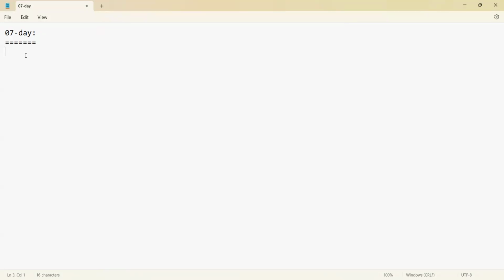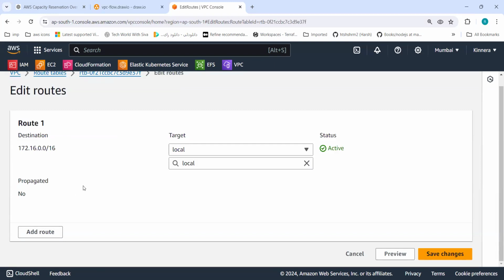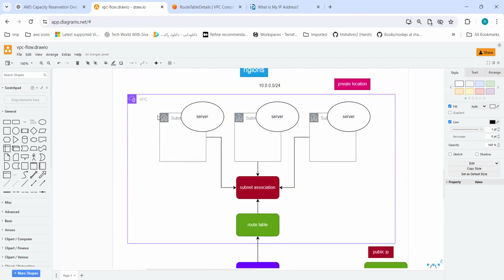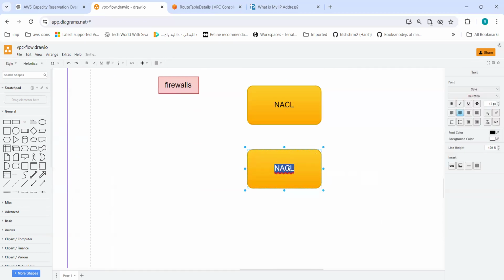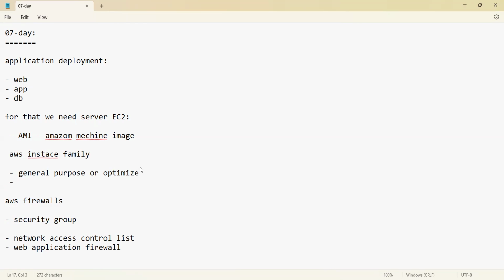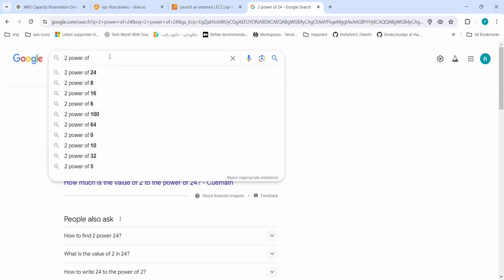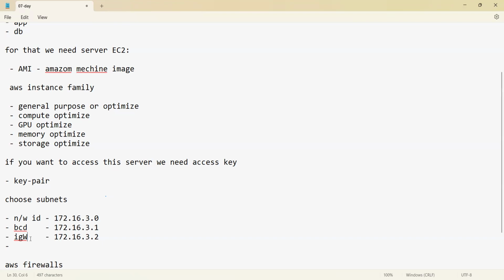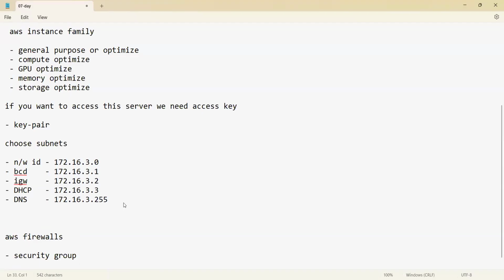07 vpc and AWS concepts part1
vpc and AWS concepts